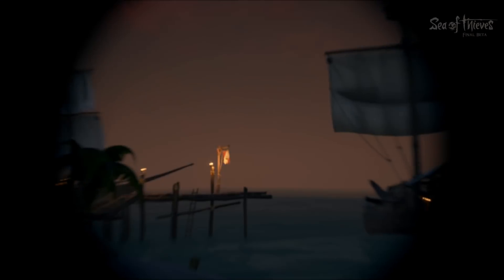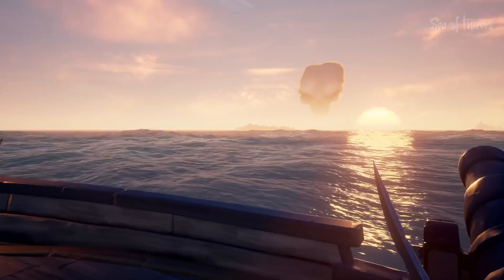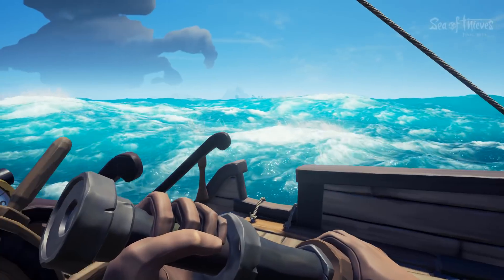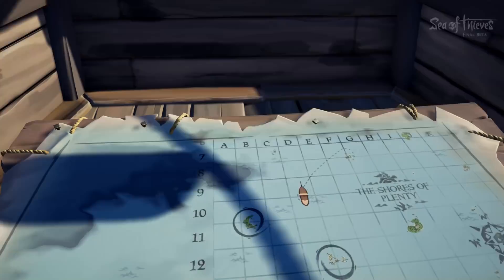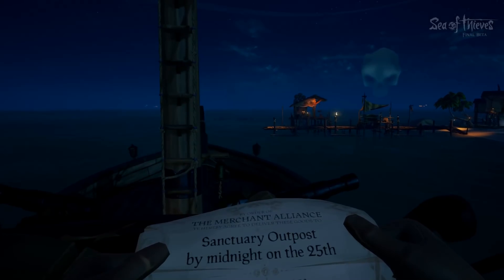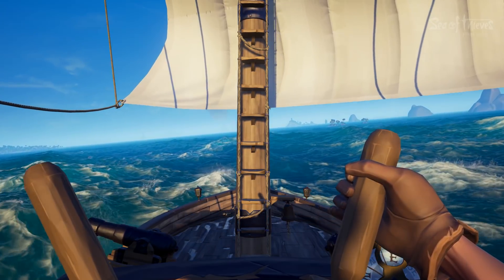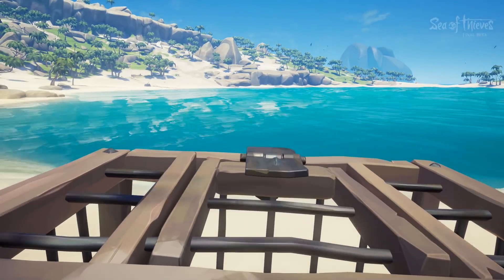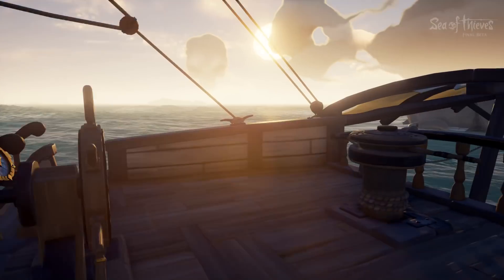GHOST SHIP Sighting & NEW Merchant Guild Quests! (Sea of Thieves Final Beta Gameplay)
Sea of Thieves Multiplayer Gameplay - Merchant Guild Quests and Flying Dutchman Ghost Ship  (Sea of Thieves Final Beta - Ep 10)

In today's episode Baron and Blitz go on an epic journey to a skull fortress where the skeleton could is looming overhead in an effort to fight off the skeleton boss and his army, plunder the vault and find the epic and rare skeleton chest...the rarest treasure in Sea of Thieves!

About Sea of Thieves:

Become a pirate legend
With musket loaded and grog in hand, the freedom of the pirate life awaits. What will your legend be?

A Treacherous Shared World
Adventure across a vast ocean where every sail on the horizon means a ship filled with real players who may be friends or foes.

Untold Treasures Await
Form a crew and voyage to treasure-filled islands, face legendary creatures and test your mettle in epic ship battles against other pirates.

Explore a fantastical world
Sail across varied seas and hand-crafted islands, battling enemies and unearthing the secrets of those that came before.

In Sea of Thieves the main enemy boss in the game is the Kraken!  You can also sail off the edge of the map, or sail off the edge of the world as there is a flat earth in SoT.  Wut!?

Baron